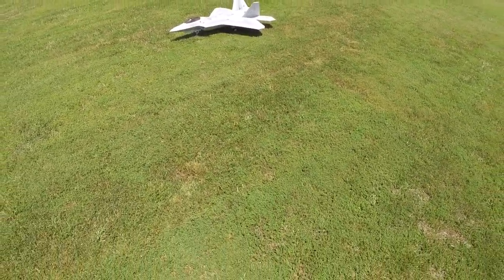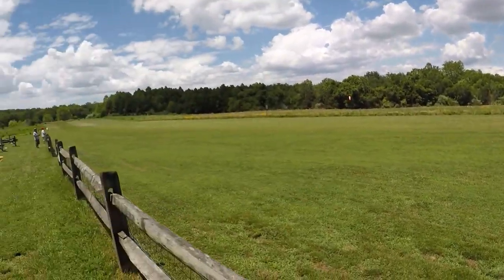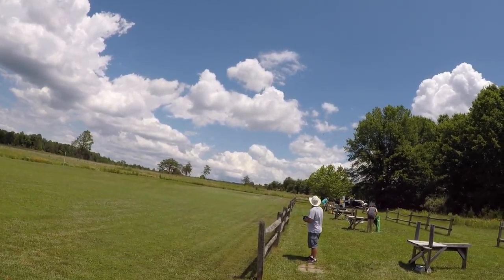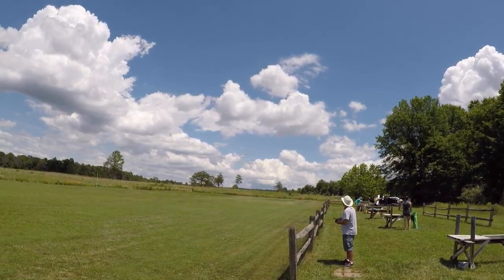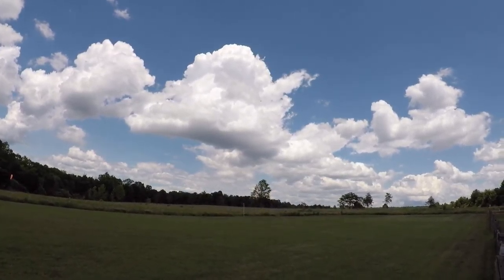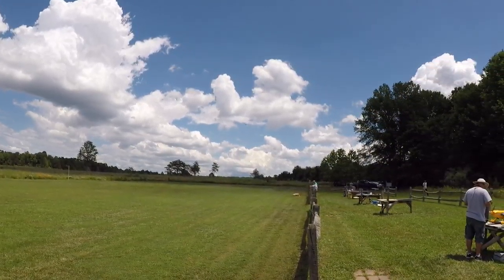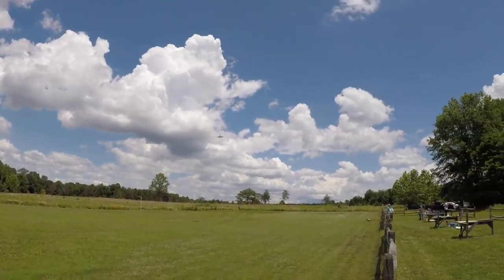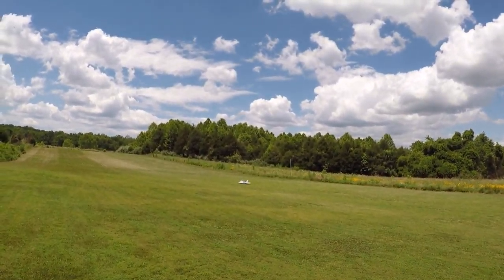Freewing F-22 Raptor Flt 11 Breezier! I'll take it!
Freewing F-22 Raptor 90mm

Radio/Receiver: FrSky Taranis X9D Plus SE 2019 (Carbon skin)/FrSky S8R Receiver and FrSky MLVSS

Battery: Admiral 6000mah 6s
7/11/2020